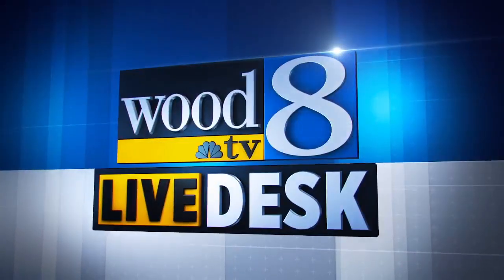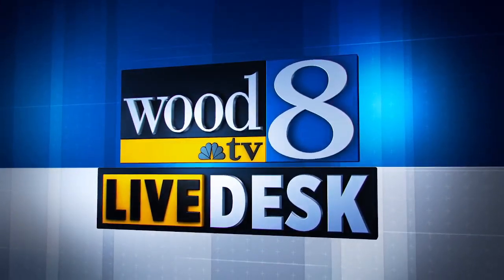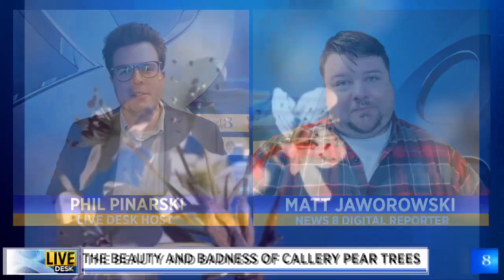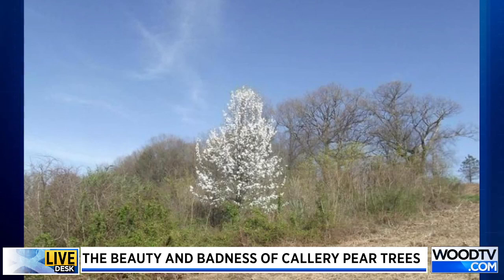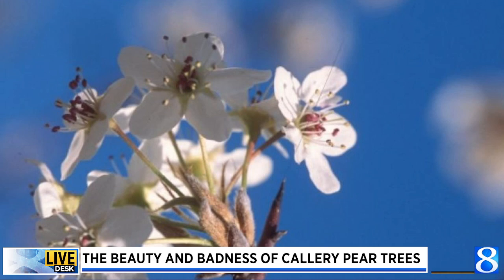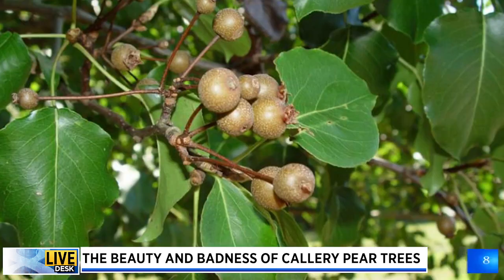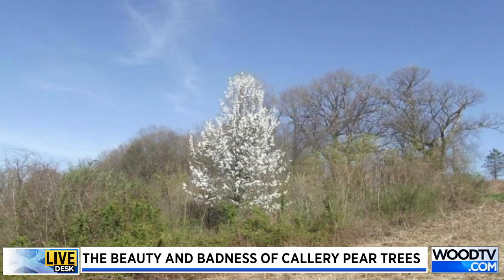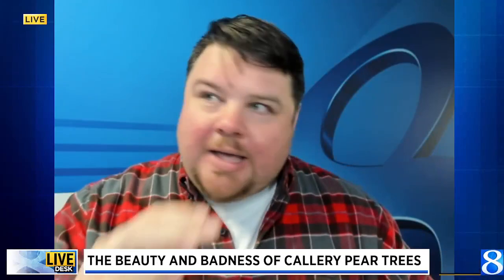Why callery pear trees are now invasive to Michigan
They were once considered an impressive decorative tree, but now biologist in many states, including Michigan, consider callery pear trees to be a nuisance. (April 16, 2024)